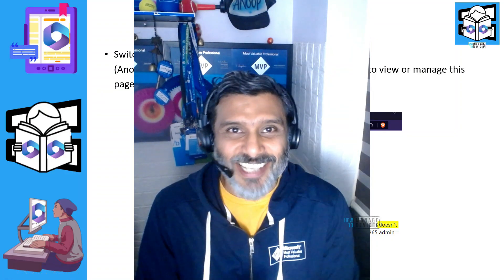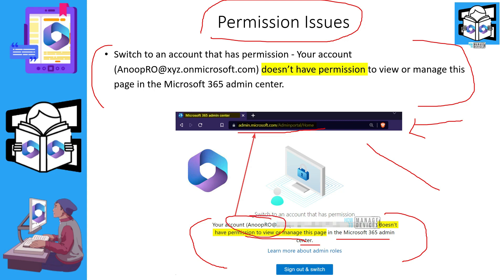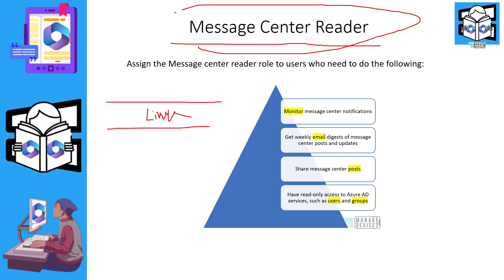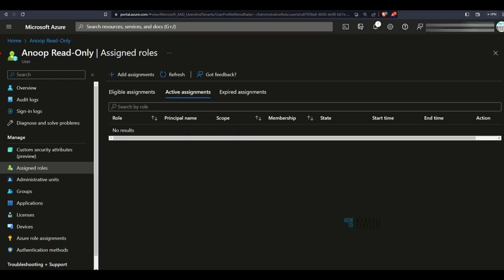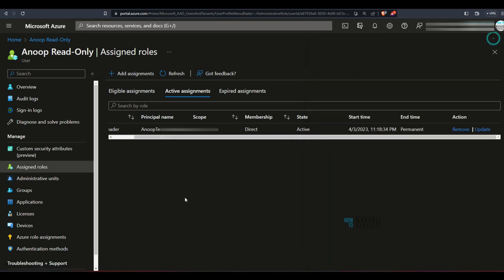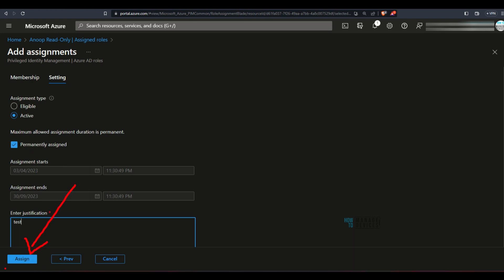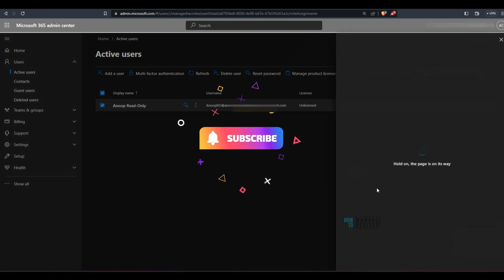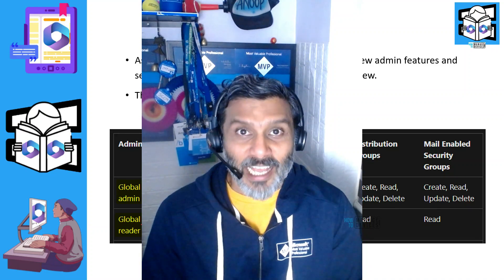Global Reader Message Center Reader Roles Permissions Best and Easiest options | Azure AD | M365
In this video, let's understand the details of Global Reader Message Center Reader Roles Permissions Best and Easiest options | Azure AD | M365.

Global or Message Center Reader Permissions

Global Read-Only Admin
How to provide Global Reader Permissions
Different Options to assign permissions

Permission Issues for Global Reader Message Center Reader Roles?

Switch to an account that has permission - Your account  doesn’t have permission to view or manage this page in the Microsoft 365 admin center.

Microsoft 365 Admin Account

Global Admins have almost unlimited access to your organization's settings and most of its data.
Microsoft recommends you limit the number of Global Admins as much as possible.

Global Reader Role

Assign the global reader role to users who need to view admin features and settings in admin centers that the global admin can view.
The global reader admin can't edit any settings.

Message Center Reader Role Permissions

Assign the Message center reader role to users who need to do the following:

Monitor message center notifications
Get weekly email digests of message center posts and updates
Share Message Center posts
Have read-only access to Azure AD services, such as users and groups

Different Options to provide permissions to Global Reader Message Center Reader Roles

Azure Portal – More Granular Controls

Global Reader
Users in this role can read settings and administrative information across Microsoft 365 services but can't take management actions. Global Reader is the read-only counterpart to Global Administrator. Assign Global Reader instead of Global Administrator for planning, audits, or investigations. Use Global Reader in combination with other limited admin roles like Exchange Administrator to make it easier to get work done without the assigning the Global Administrator role. Global Reader works with Microsoft 365 admin center, Exchange admin center, SharePoint admin center, Teams admin center, Microsoft 365 Defender portal, Microsoft Purview compliance portal, Azure portal, and Device Management admin center.

Message Center Reader
Users in this role can monitor notifications and advisory health updates in Message center for their organization on configured services such as Exchange, Intune, and Microsoft Teams. Message Center Readers receive weekly email digests of posts, updates, and can share message center posts in Microsoft 365. In Azure AD, users assigned to this role will only have read-only access on Azure AD services such as users and groups. This role has no access to view, create, or manage support tickets.